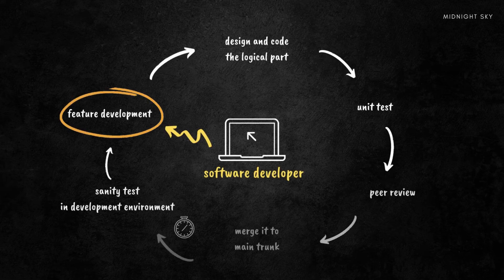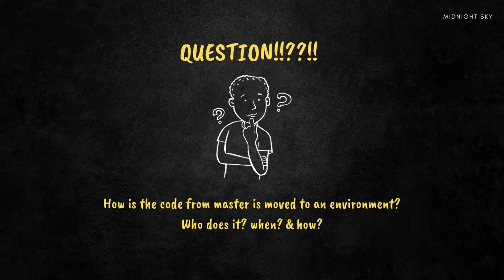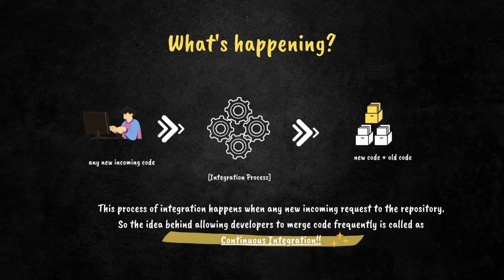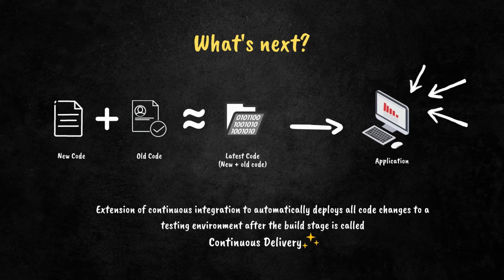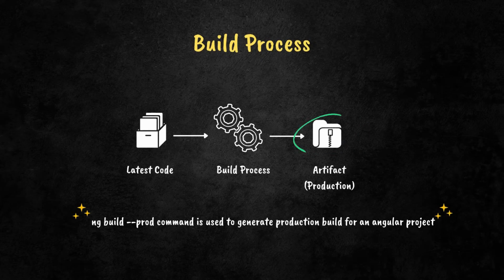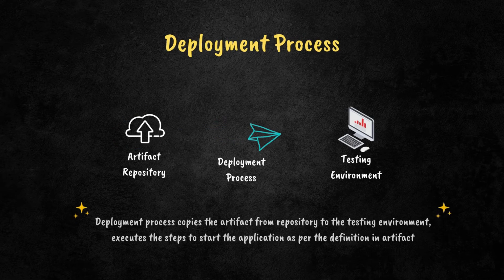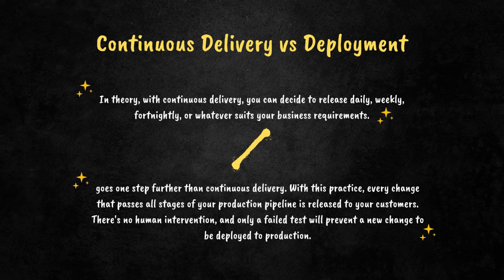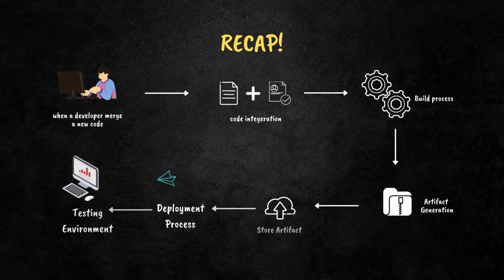Continuous Integration and Continuous Delivery!! Concept behind it!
Ever wonder what happens when you merge you code to develop?
How is it made available in test environment?
who does it ? what is the process involved in it?

You can find answers !!